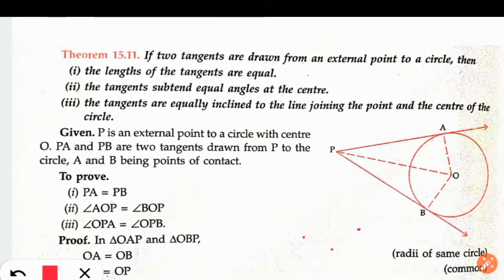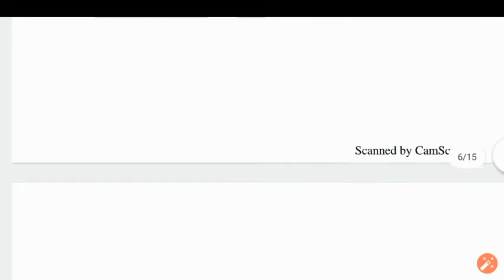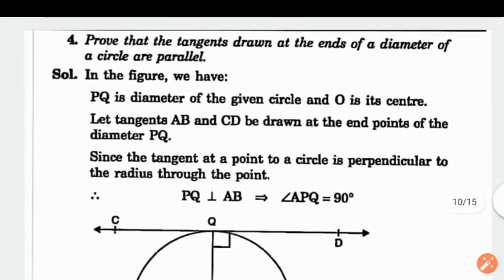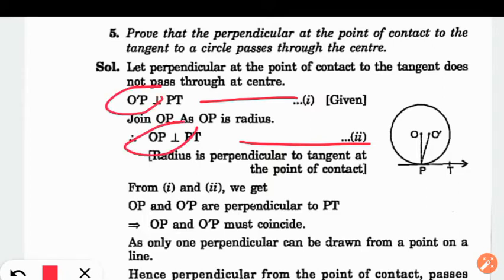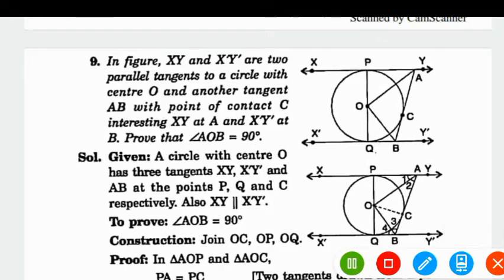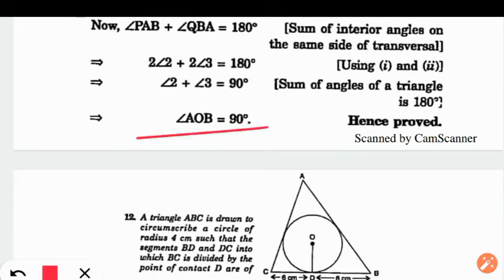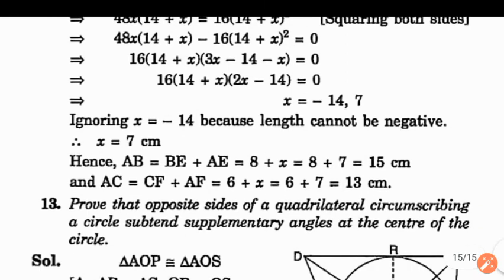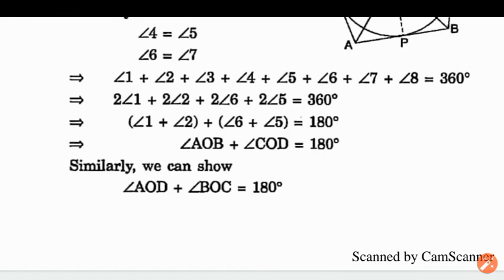CIRCLES, NCERT (PART-II)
To know the Tangent properties of Circles.
To solve Exercise-10.2 from NCERT (CLASS - X)